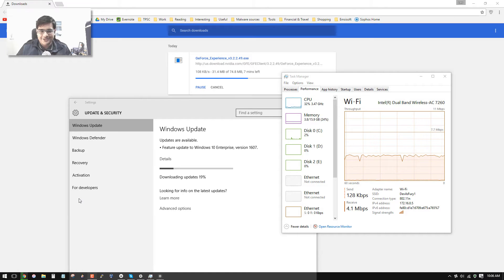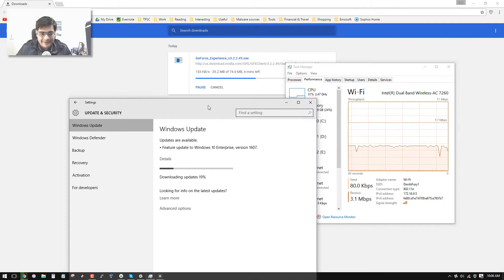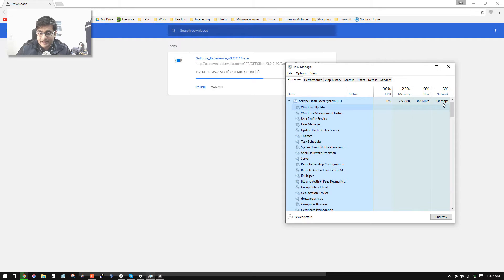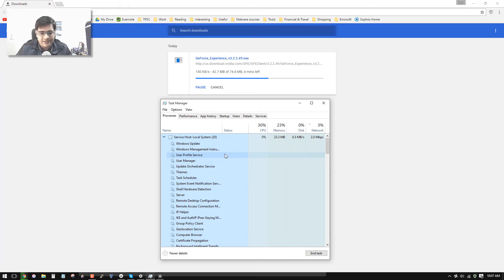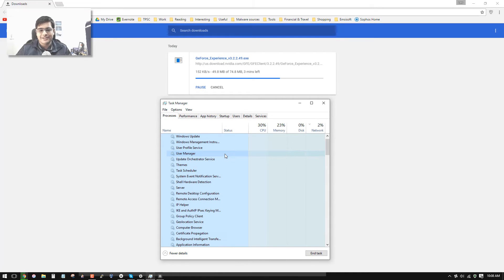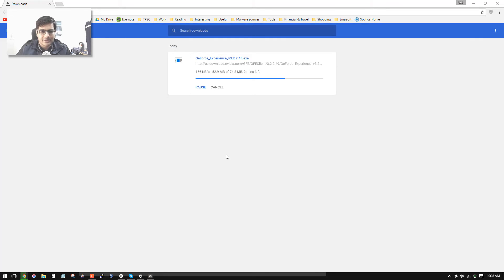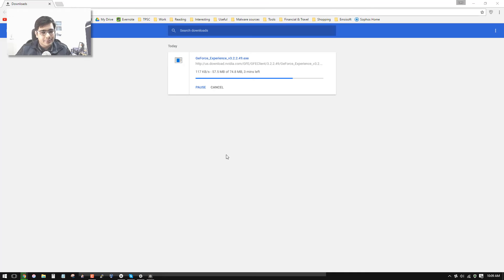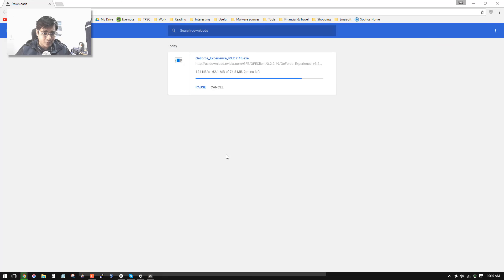Windows Update Prioritizing itself over Chrome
Just a quick video demonstrating how Windows automatic update prioritizes itself over other applications (even your web browser, in this case, Chrome) and why it should concern you. Hint -Dystopia , Large Corporations with power and control, 1984.. enough said.